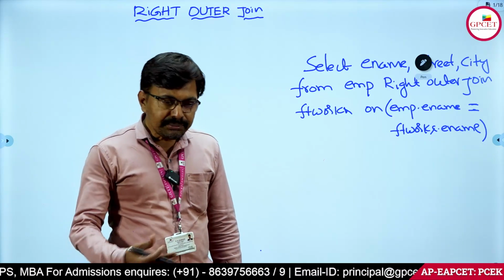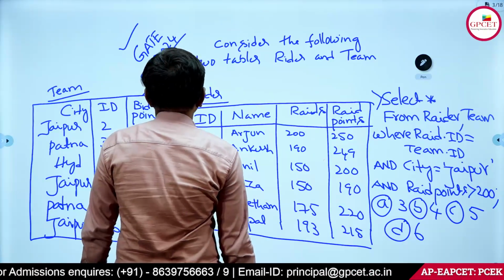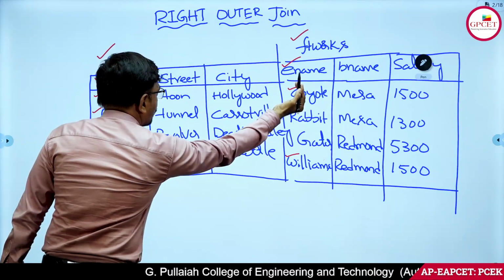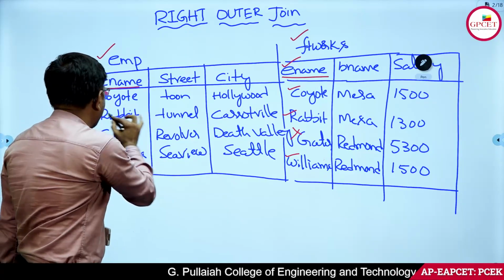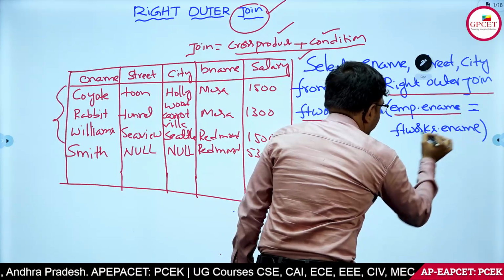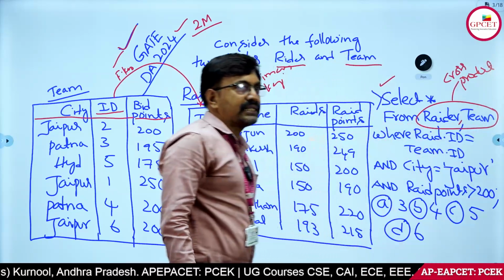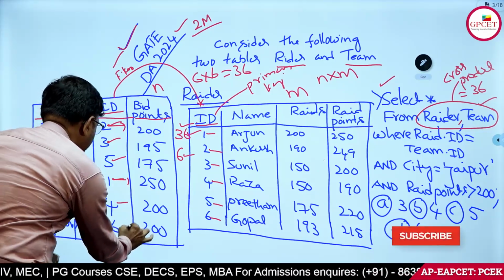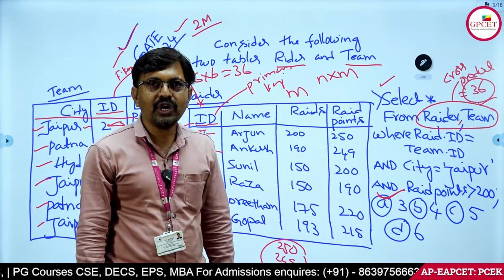Right Outer Join in SQL with Examples | Dr. M. Janardhan Sir | G Pullaiah Engineering College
📘 In this DBMS lecture, **Dr. M. Janardhan Sir** from **G Pullaiah Engineering College** explains the concept of **Right Outer Join in SQL** with real-time examples and clear syntax explanation.

🧠 What You'll Learn:
✔️ What is a Right Outer Join?
✔️ SQL syntax and table-based explanation
✔️ Difference between LEFT and RIGHT joins
✔️ Use cases where RIGHT JOIN is preferred
✔️ Output interpretation with NULL values
✔️ Real-time query solving

💡 A **Right Outer Join** returns all records from the **right table**, and the **matched records from the left table**. If there is no match, NULLs are returned from the left table.

👨‍🏫 Faculty: Dr. M. Janardhan Sir

🎯 Ideal For:
- B.Tech CSE / IT / ECE Students
- DBMS Learners and SQL Beginners
- GATE / UGC NET / Campus Placement Aspirants
- Anyone preparing for SQL-based interviews